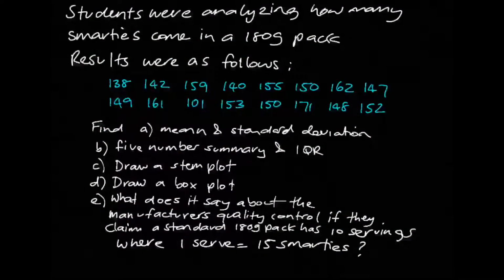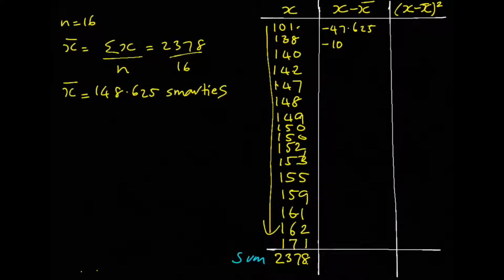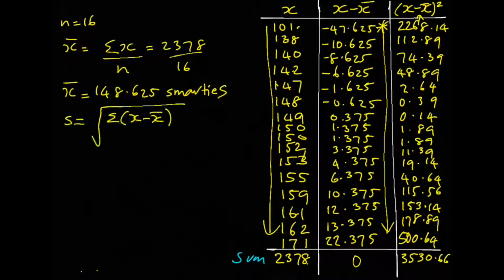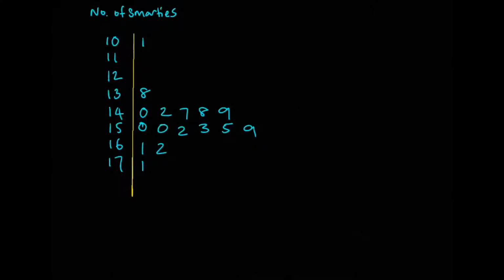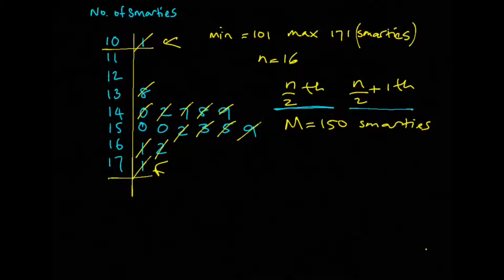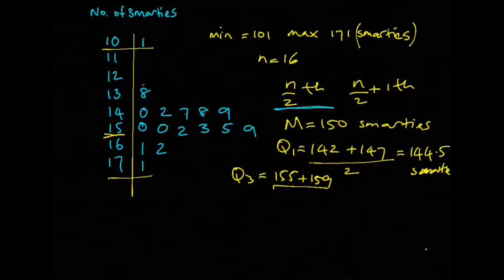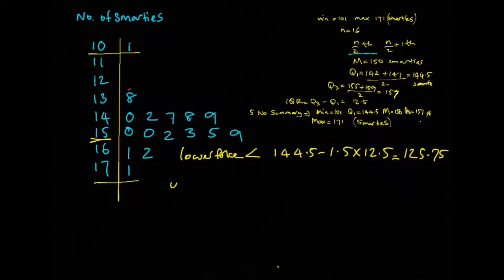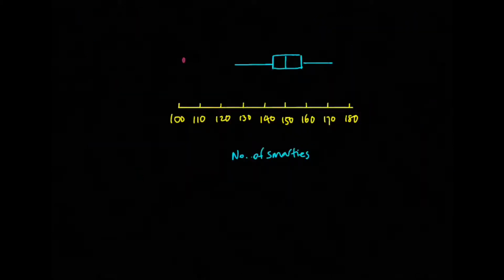UNIT 2: DATA SERIES: Stem & Leaf Boxplot & Outliers All in One - Complex Familiar Worked Example